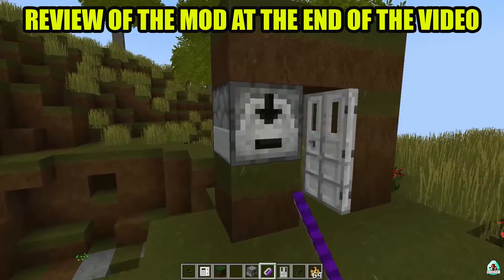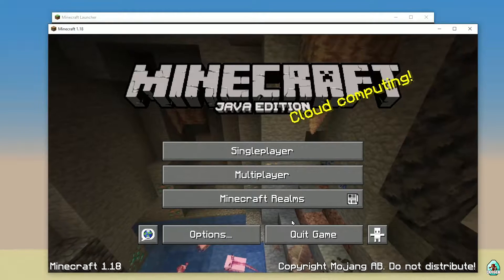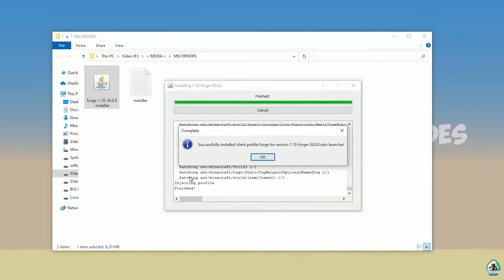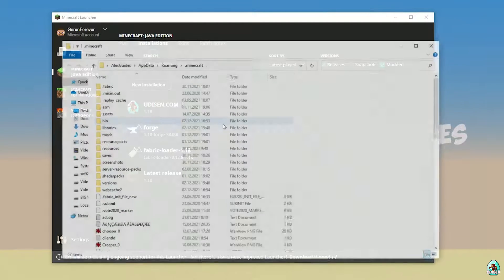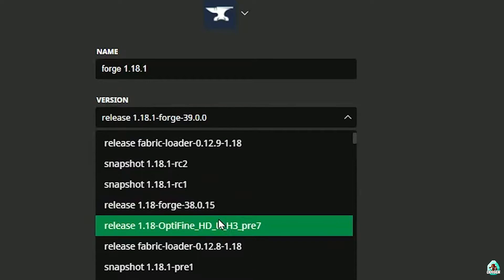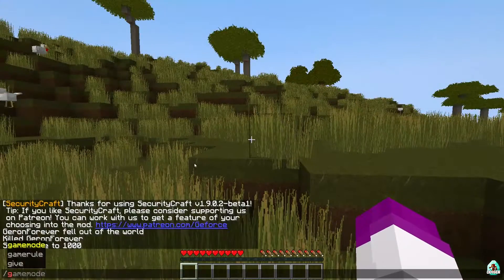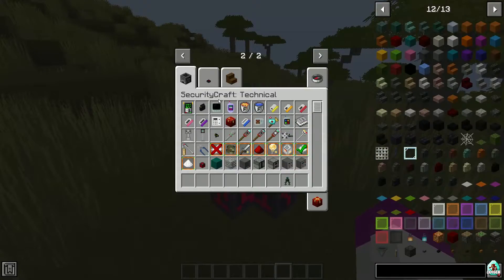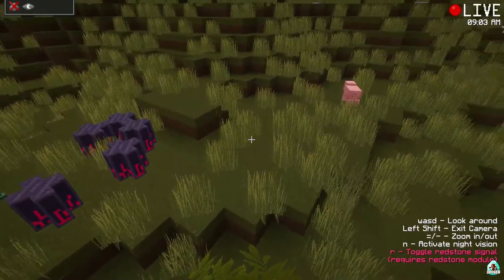Minecraft SECURITY CRAFT mod 1.18.2 - How download & install Security Craft Mod 1.18.2 with FORGE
SECURITYCRAFT MOD 1.18.2 - watch how to install Security Craft Mod 1.18.1 with Forge or how to get new Deco mod 1.18.2 for minecraft (with Forge on Windows) ► Download mod

Timecodes:
00:00 Preroll
00:10 Install Forge
02:39 Install mod
03:26 Review